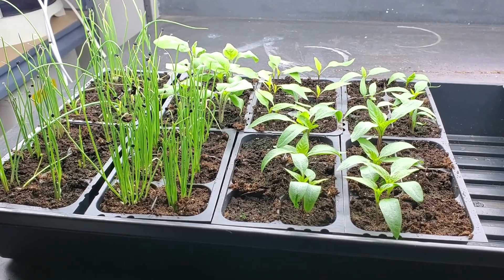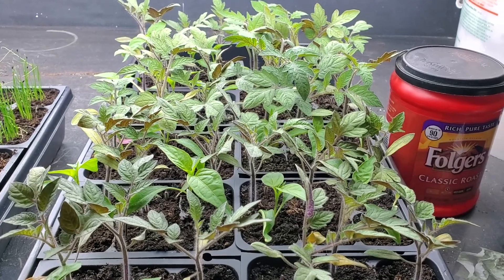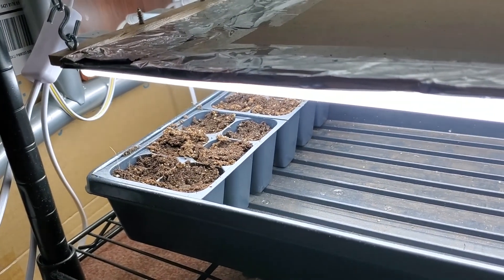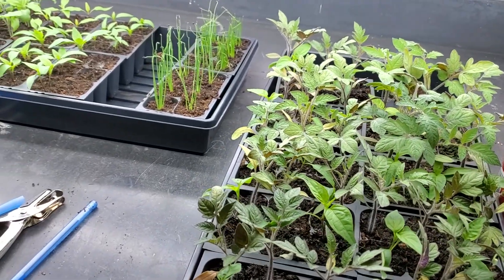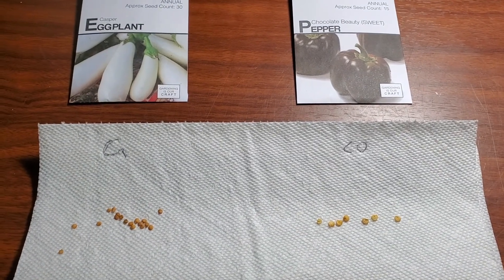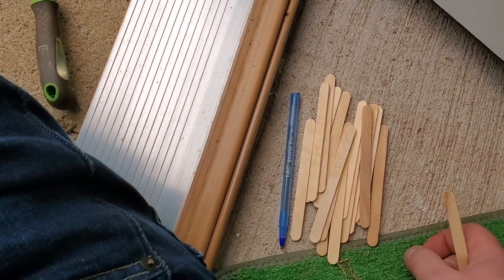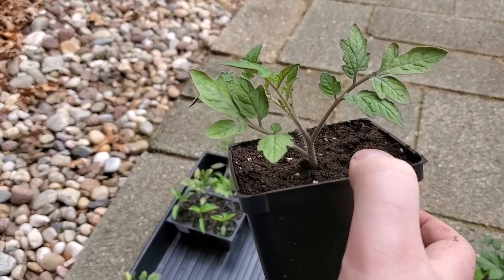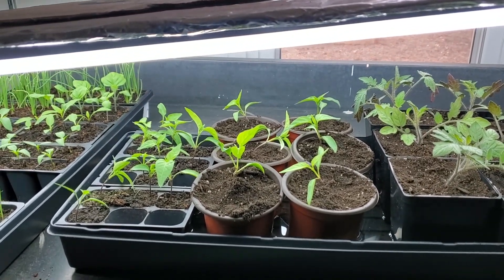March 3rd 2020 Grow Update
Today is March 3rd and here is our garden update.

Plant Growing Trays (No Drain Holes) - 20" x 10"
Seedling Starter Trays, 720 Cells: (120 Trays; 6-Cells Per Tray)
Square Nursery Pot
4” Round Nursery Pot
Grow Lights